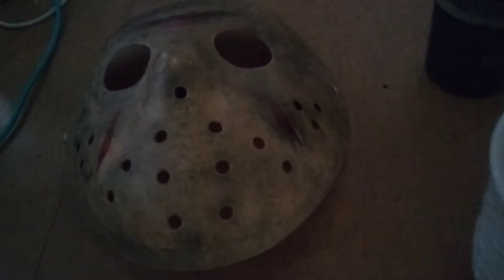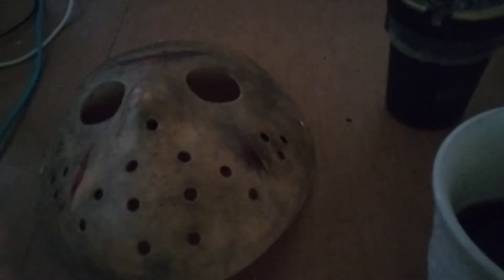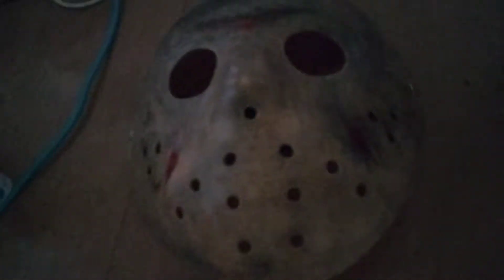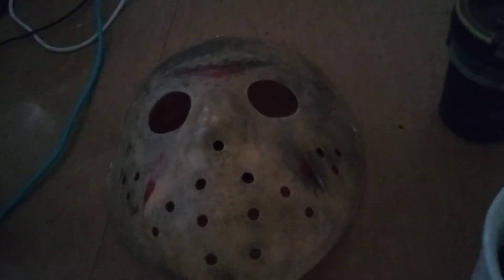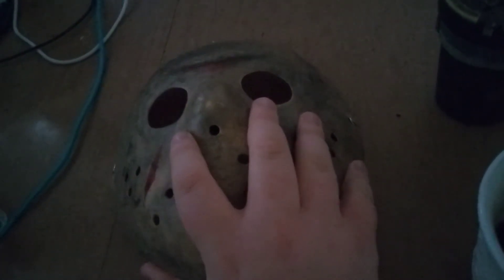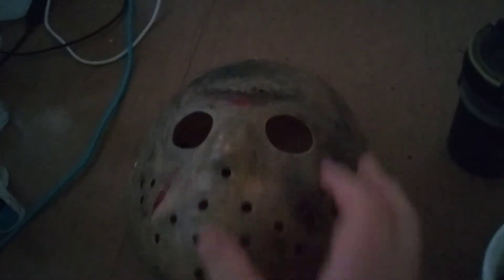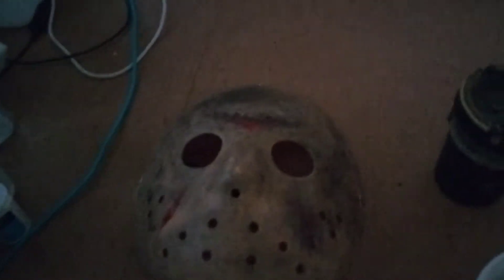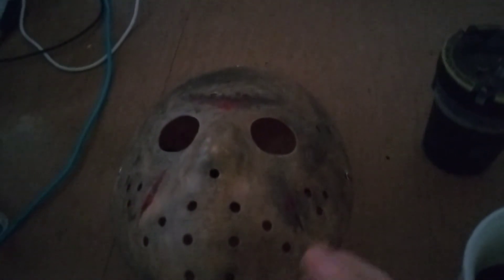my custom spirit Halloween Jason Voorhees hockey mask Rubie's review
so I was planning to restrap it make a new straps